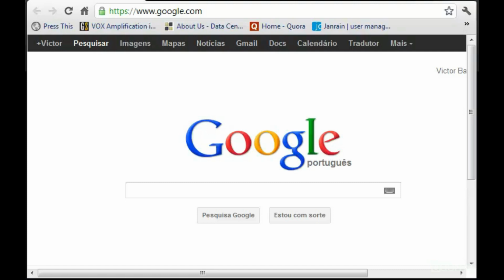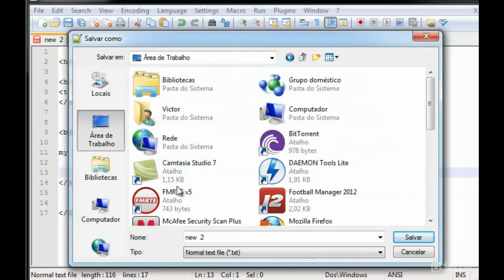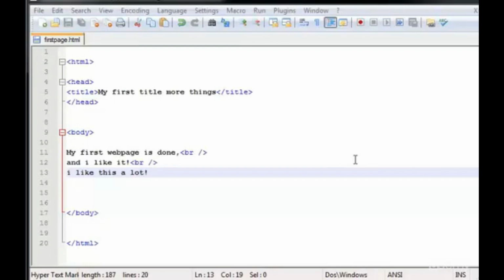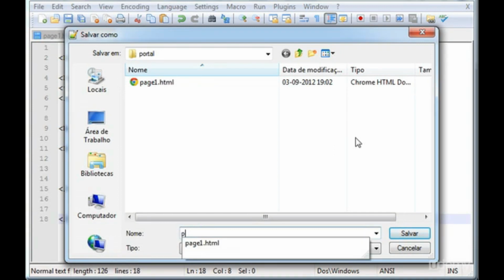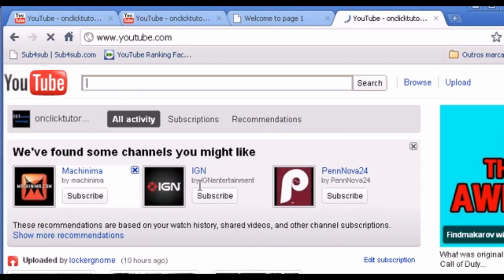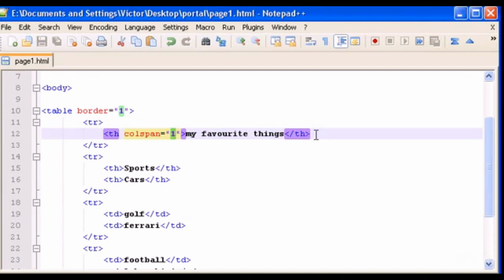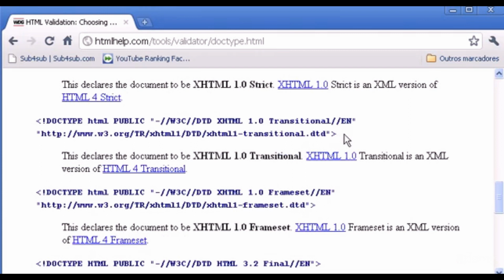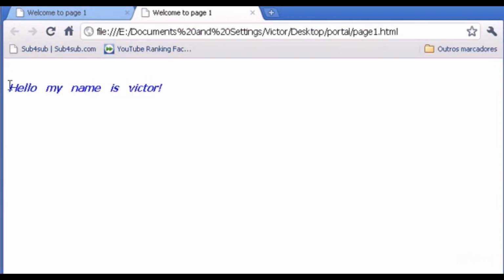Become a Web Developer from Scratch Pt 1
Becoming a web developer from scratch can seem daunting, but with the right tools, resources, and guidance, it's a highly achievable goal. Here's a step-by-step guide to help you get started:

Learn the basics of HTML, CSS, and JavaScript: These are the three foundational technologies of the web, and mastering them is key to building a strong foundation in web development. You can start by taking online courses, reading online tutorials, and practicing by building small projects.

Familiarize yourself with a text editor: A text editor is a software application that allows you to write code. Some popular text editors include Visual Studio Code, Sublime Text, and Atom.

Learn a server-side scripting language: Server-side scripting languages such as PHP, Ruby, or Python allow you to build dynamic websites and applications that can interact with databases and perform complex tasks.

Get familiar with a database management system: Databases are used to store information for websites and applications. You'll need to learn a database management system, such as MySQL or PostgreSQL, to be able to build a complete web application.

Learn a framework: Frameworks, such as Ruby on Rails, Laravel, or Django, are pre-built structures for building web applications. They simplify the process of web development by providing a standardized structure for coding.

Build projects: The best way to learn web development is by building projects. Start with small projects, such as a personal portfolio website or a simple blog, and gradually work your way up to more complex projects.

Keep learning: Web development is a constantly evolving field, and it's important to stay up-to-date with the latest technologies and best practices. Attend meetups, read blogs, and follow web development communities to stay in the loop.

With dedication and hard work, you can become a skilled web developer from scratch. Remember to take your time, ask questions, and keep building projects to continue your learning journey.